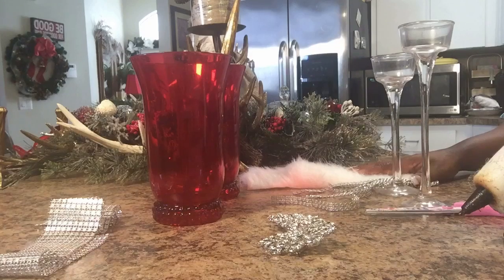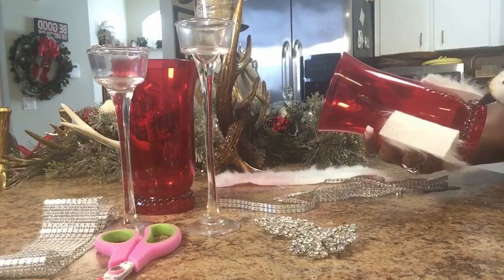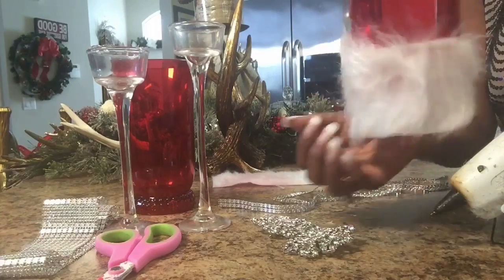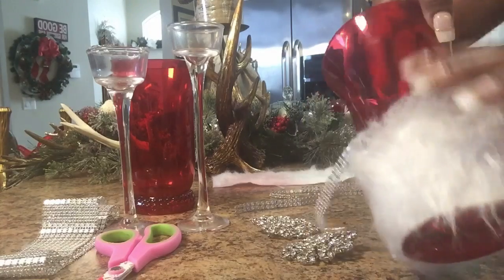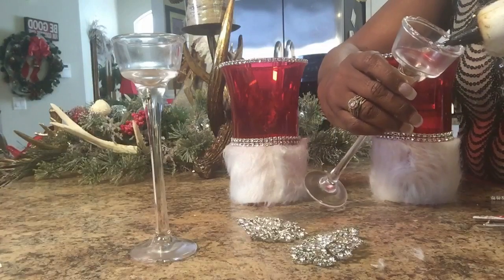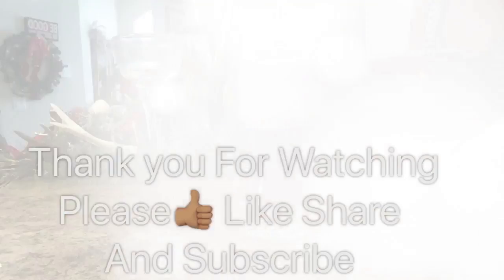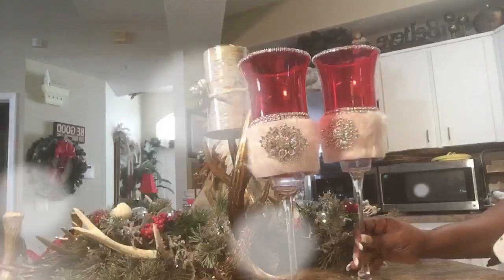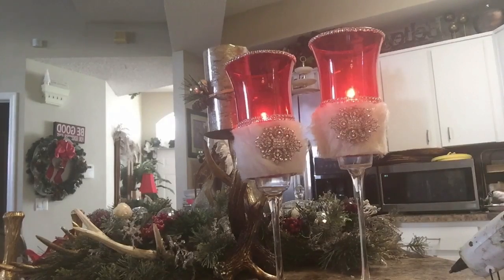Dollar Tree DIY| Christmas Elegant Glam Candle Holders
Dollar Tree DIY| Christmas Elegant Glam Candle Holder Chic Glam Bling Christmas Home Decor Creating Elegance For Less With Faithlyn McKenzie 2018

Some Videos You May Have Missed

Dollar Tree DIY Home Decor 2018 Christmas Gift Ideas You Don’t Want To Miss Elegance For Less

How To Make A Glam Christmas Tree Using Tomato Cage: Decorate With Me Creating Elegance For Less